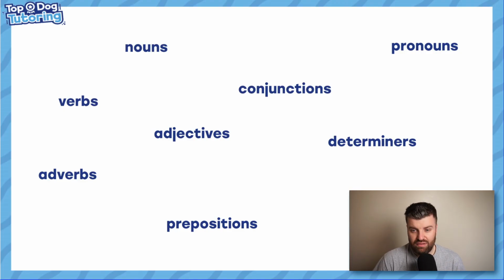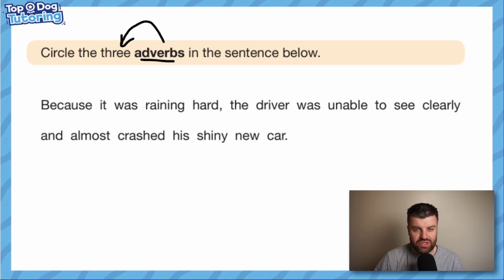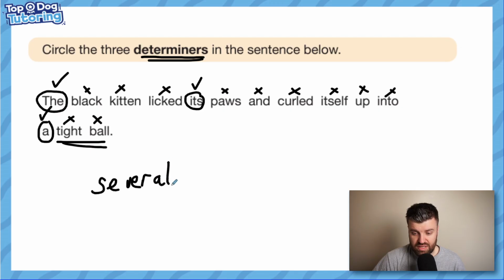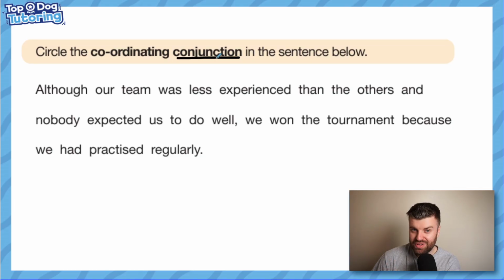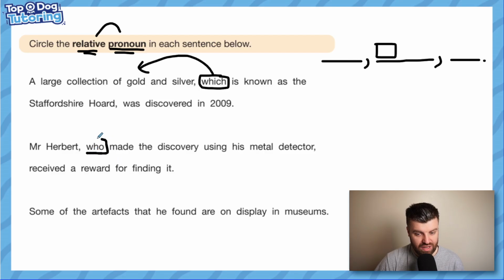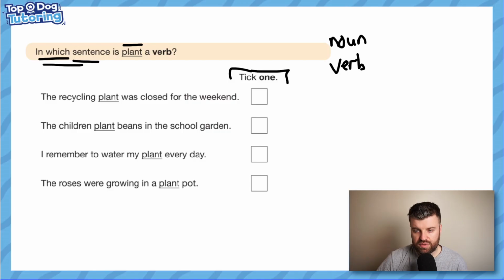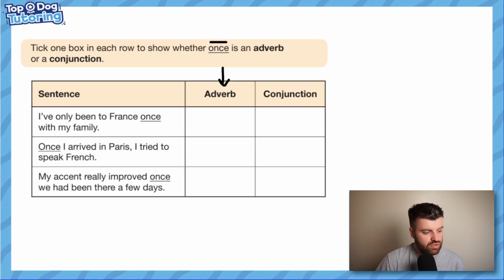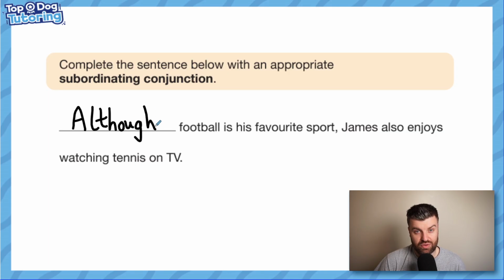SATs Revision: Word Classes (GPS Paper)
Join Dylan as he goes through the meaning of different word classes and shows you all of the ways the GPS year 6 SATs paper can ask you about them.
Can you answer the questions accurately?